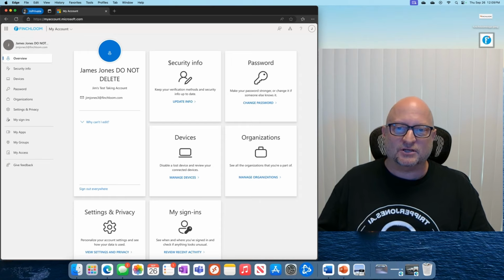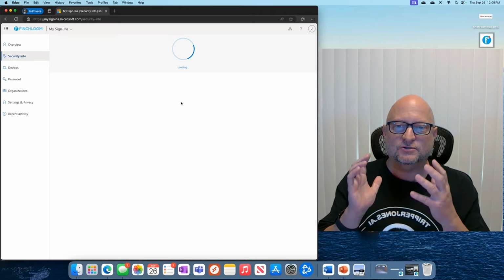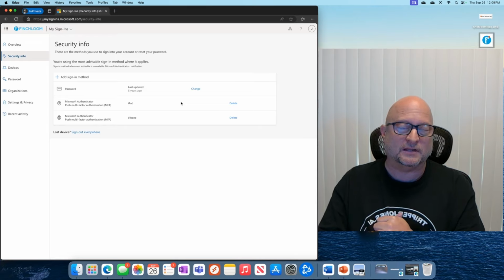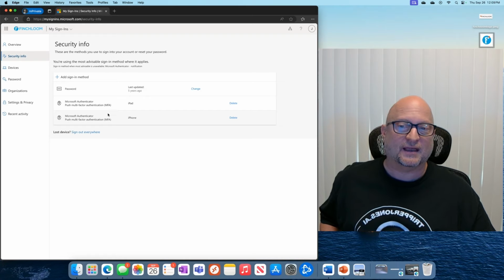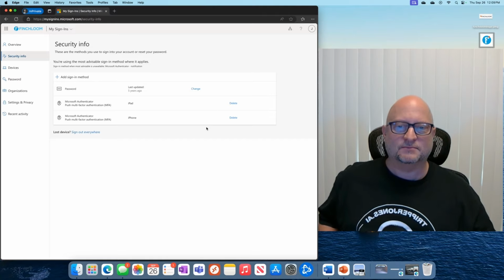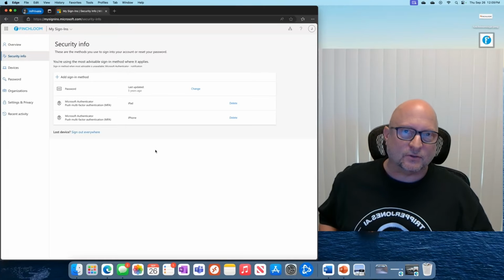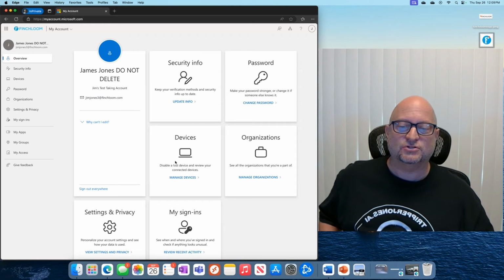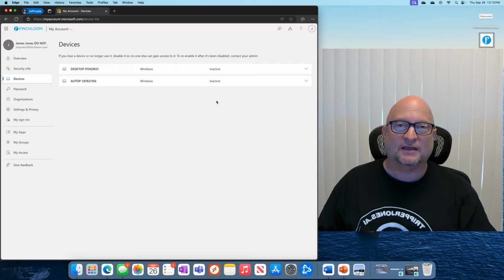Finchloom Mastering Microsoft - Using the MyAccount page as a User of Microsoft 365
In this video, we guide Microsoft 365 users through the myaccount.microsoft.com page. We emphasize the importance of personal responsibility in securing both their identity and their company’s data. Key points include:

Accessing the Page: Step-by-step instructions on how to navigate to the myaccount.microsoft.com page.

Reviewing Personal Information: How to check and update personal details to ensure accuracy.

Security Settings: Tips on managing security settings, such as updating passwords and setting up multi-factor authentication.

Activity Monitoring: How to review recent activity to spot any suspicious actions.

Best Practices: General advice on maintaining good security hygiene.

By following these steps, employees can play a crucial role in protecting their personal and company data.